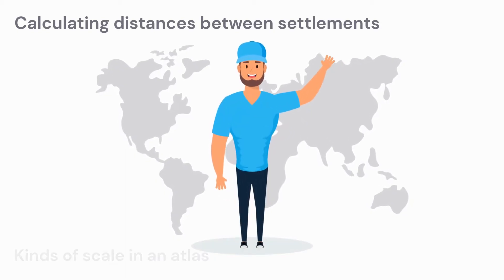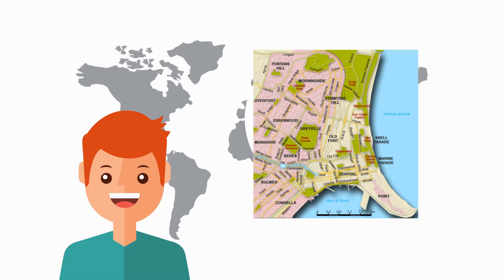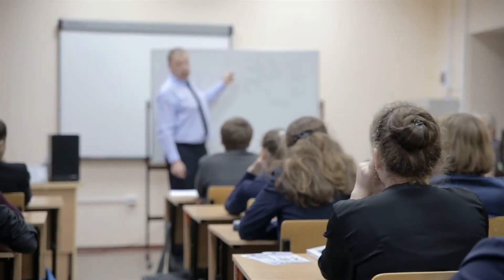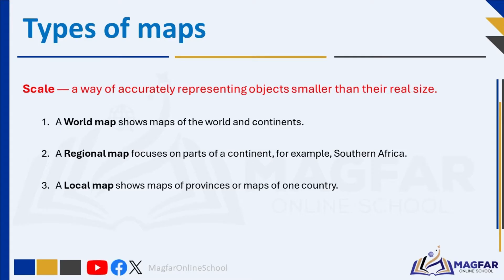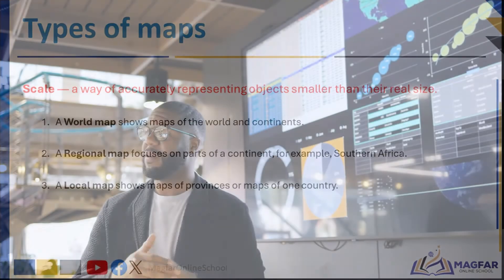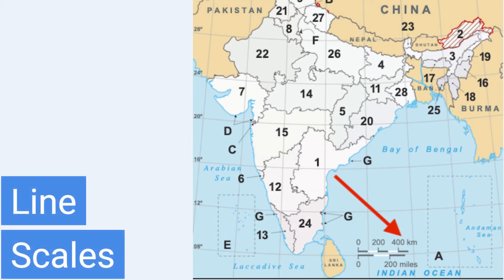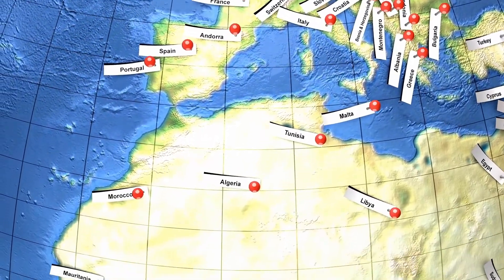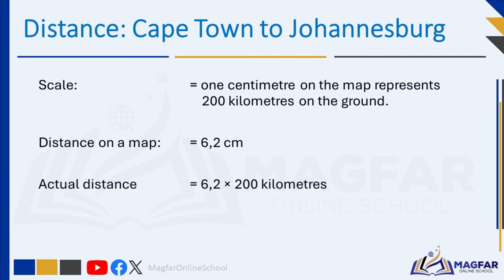Grade 8 Term 1 Geography: Map Scales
Kinds of scale in an atlas (world, regional, local)
Scale
- Review line and word scales
- Introduce ratio scales (number scales)
- Calculate distances between settlements (global and South Africa) using different scales.